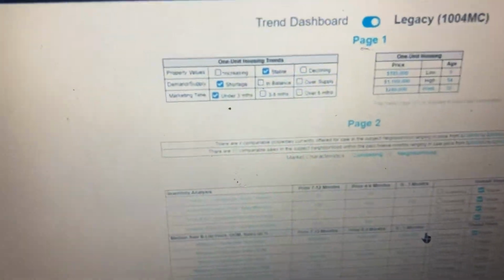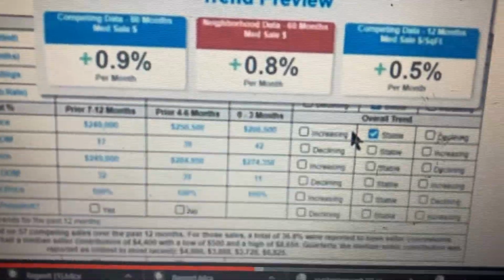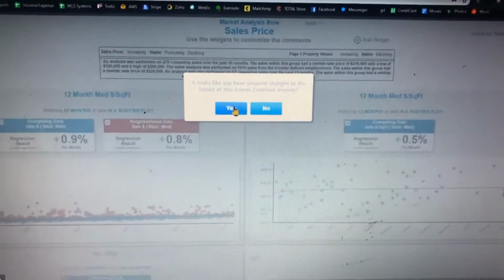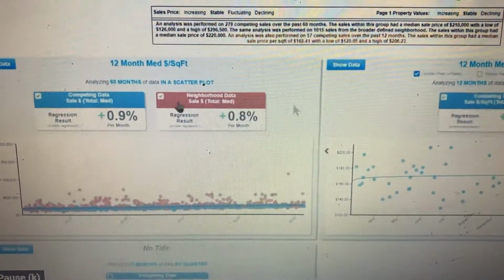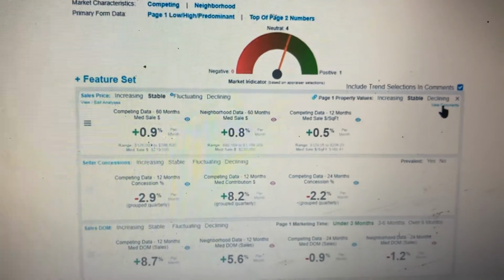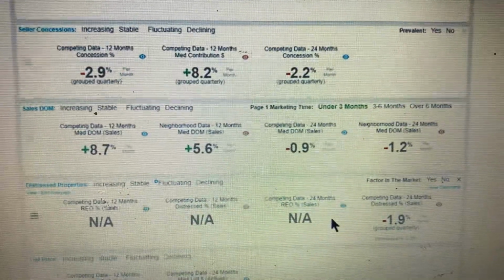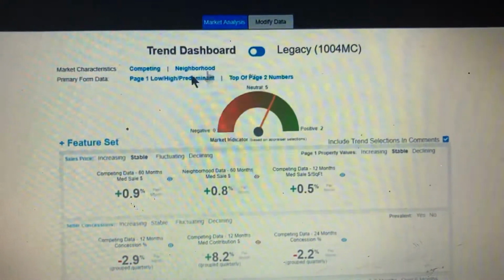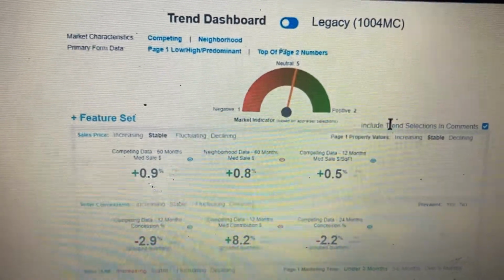Spark Information the everything video part 9 1:33:00-1:39:01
Spark Information the everything video part 9 1:33:00-1:39:01